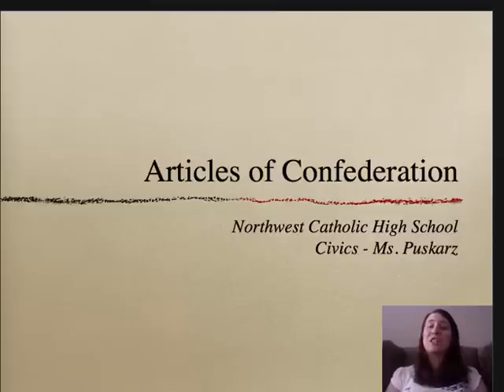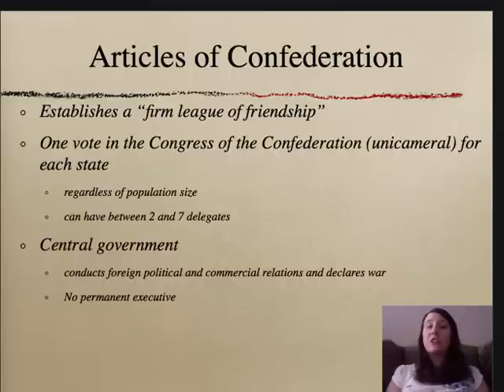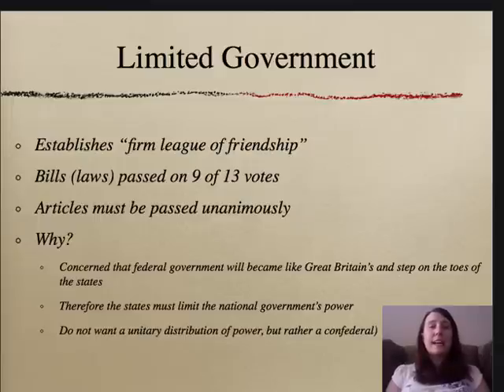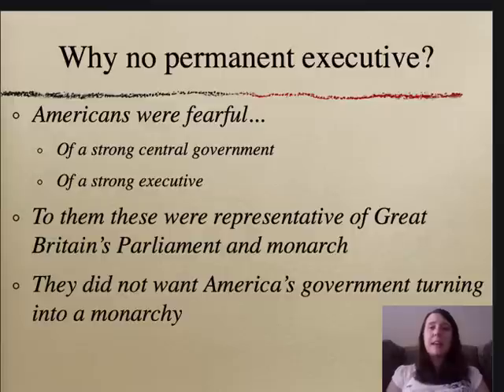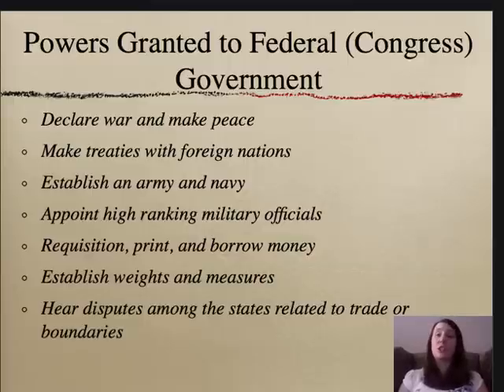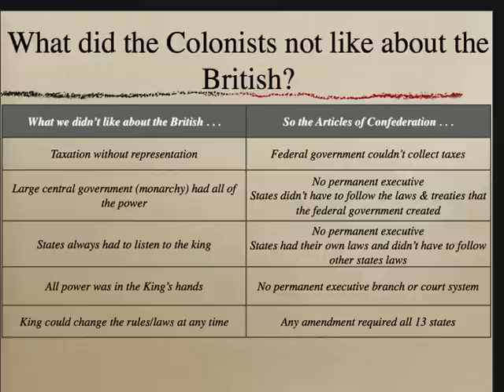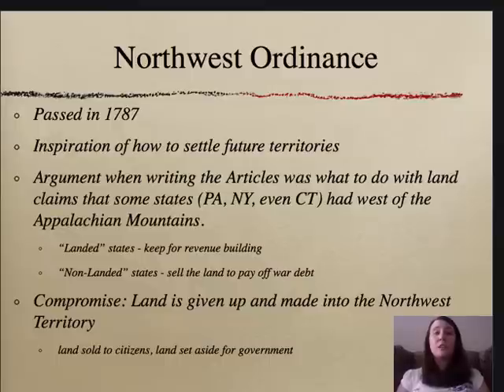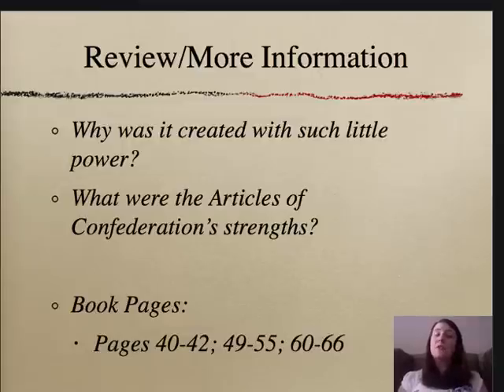Articles of Confederation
Table of Contents:

00:08 - Main Ideas
00:21 - Articles of Confederation
00:51 - Articles of Confederation
01:21 - Fears Behind the Creation
01:52 - Limited Government
02:38 - Why no permanent executive?
03:15 - Why no enforcement powers?
04:02 - Powers Granted to Federal (Congress) Government
04:20 - Powers Denied to Federal (Congress) Government
04:43 - What did the Colonists not like about the British?
05:44 - Were there strengths?
05:57 - Northwest Ordinance
07:15 - Review/More Information